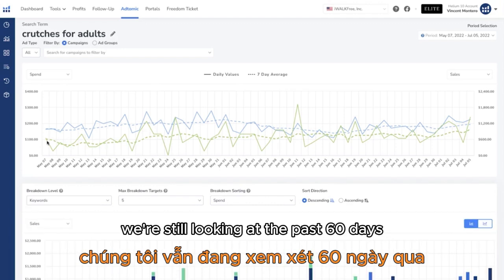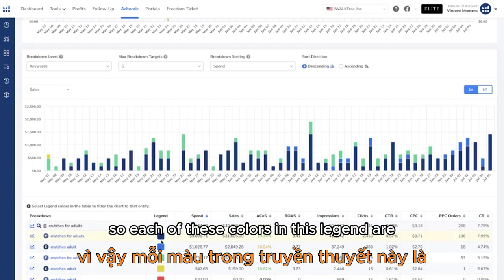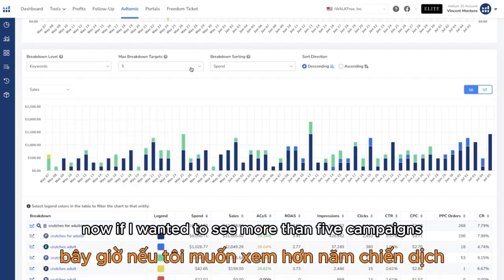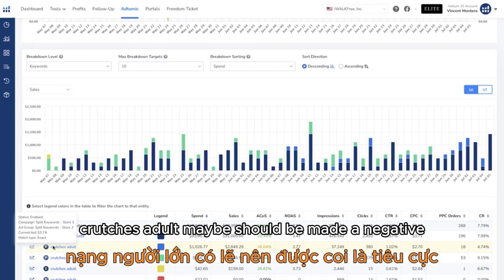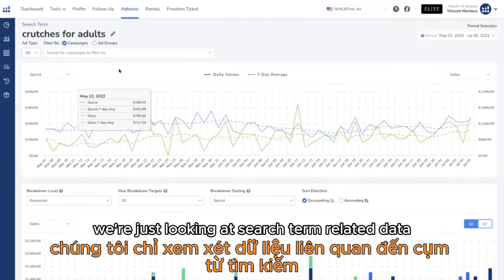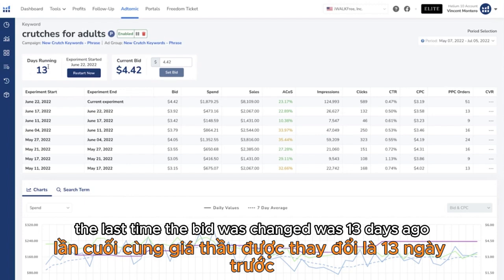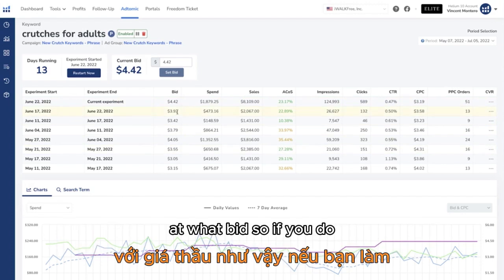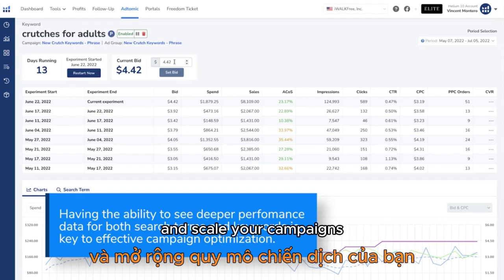KHÁM PHÁ CÁCH NHÌN DỮ LIỆU HOÀN TOÀN MỚI | CHAP 13- AMAZON PPC MASTER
Chào mừng bạn đến với một hành trình thú vị! Hãy cùng chúng tôi khám phá cách nhìn dữ liệu hoàn toàn mới, mạnh mẽ và hiệu quả hơn bao giờ hết với Helium 10 – công cụ đắc lực cho các nhà kinh doanh Amazon.
Những điểm nổi bật bạn sẽ học được:
1/ Phân tích chi tiết dữ liệu với Helium 10 📈
2/ Tối ưu hóa chiến lược kinh doanh từ dữ liệu thu thập được 📊
3/ Nắm bắt xu hướng thị trường một cách nhanh chóng và chính xác 📉
4/ Tăng doanh thu nhờ hiểu rõ hành vi khách hàng
Helium 10 không chỉ là một công cụ, đó là chìa khóa mở ra cánh cửa thành công cho bạn. Hãy cùng chúng tôi khám phá và tận dụng những tính năng tuyệt vời của Helium 10 để nhìn dữ liệu theo một cách hoàn toàn mới!
👉Link đăng ký để nhận code giảm giá tại đây:
1. Đăng ký Brand với USPTO.
2. Đăng ký LLC
3. Bảo hiểm Amazon Insurance dành cho tài khoản sellers.
4. Warehouse 3PL bao gồm lưu kho và giao lastmiles cho khách hàng cuối.
1. Helium10 có code giảm giá lên đến 70% duy nhất tại SKY BROS.
2. Jungle Scout luôn có code giảm giá lên đến 60% duy nhất tại SKY BROS.
3. Phần mềm yêu cầu Amazon refund các khoản tiền đã tính toán sai & làm thất thoát cho sellers giúp cho sellers lấy lại những khoản tiền mà Amazon đã đánh cắp/làm mất của mình. Đặc biệt, phần mềm sẽ audit miễn phí cho sellers.
4. FBA EXCEL : phần mềm tối ưu quảng cáo & Tổng hợp hơn 4000 influencer tại Mỹ.